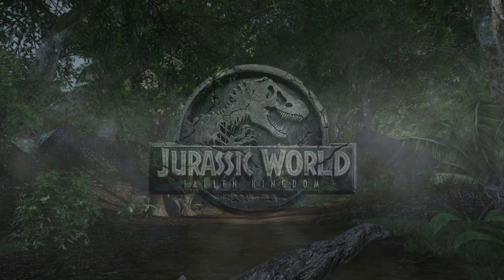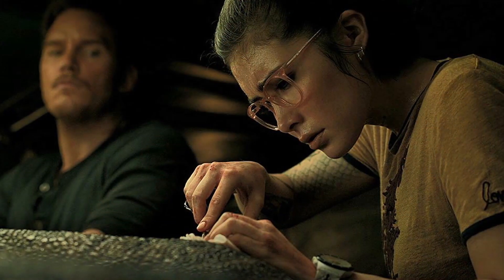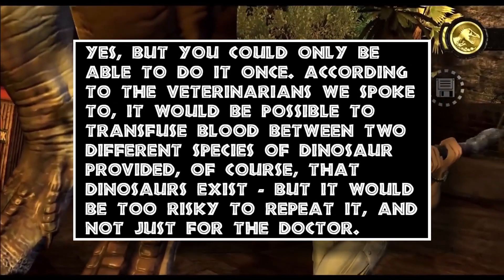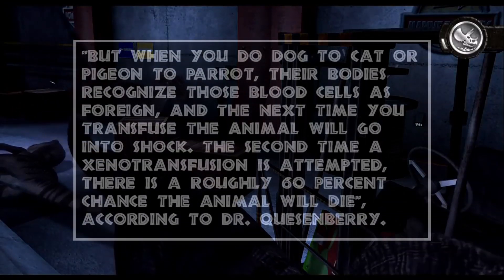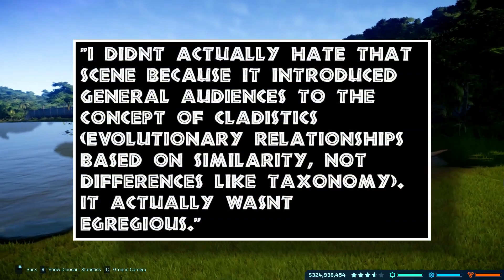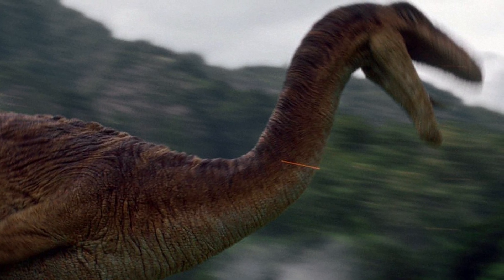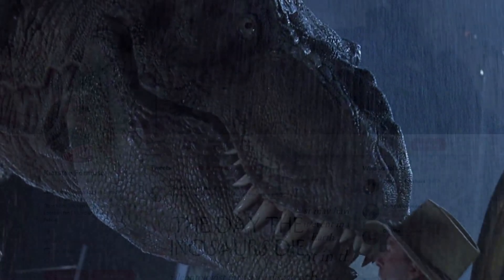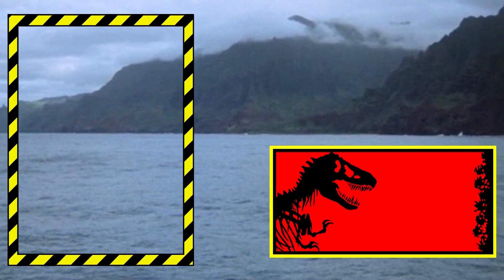The Truth About Jurassic World: Fallen Kingdom's T.Rex Blood Transfusion Scene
Hey guys! Hope you're all doing well! Now for today's video I wanted to talk about Jurassic World Fallen Kingdom's blood transfusion scene with both Blue the Raptor and the T.rex from Jurassic Park. The truth is that some of this science is a little more complicated than what a lot of people have made it out to be. The two sources I use should be a pretty fun examination into why this could OR why this could NOT work in the real world! Hope you all enjoy! :D